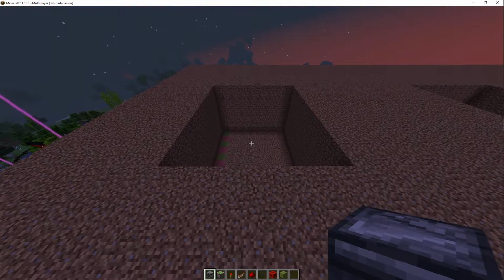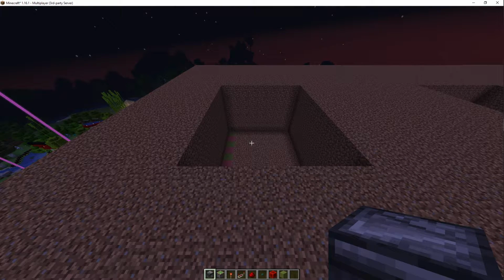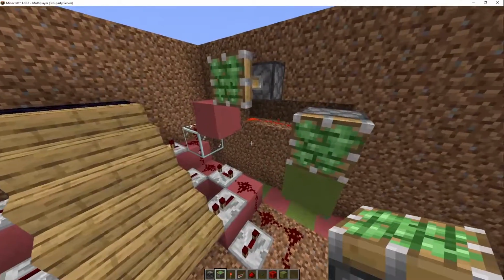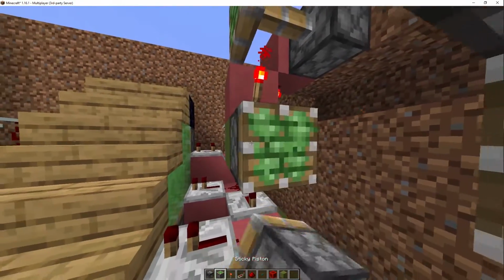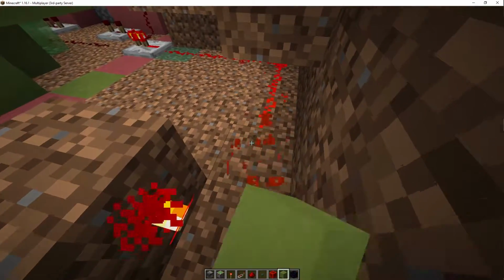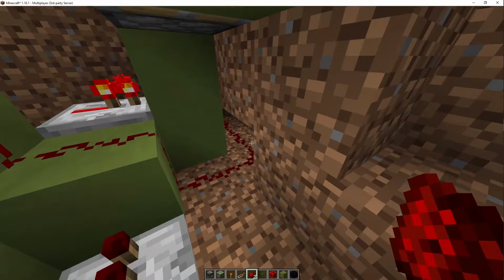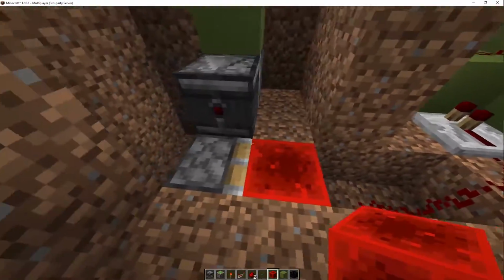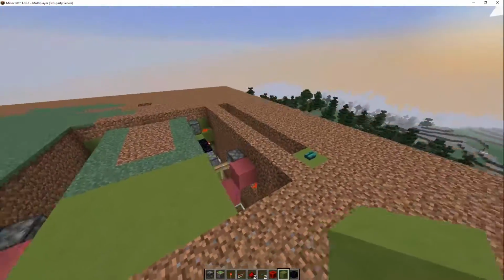How to build secret stairs in Minecraft (Redstone)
The tutorial for the people stuck watching the video for Xbox.

This will help you fix what is needed to make this work on the Java (PC) Version of the game.

Guy in comments:
Patrik Furda